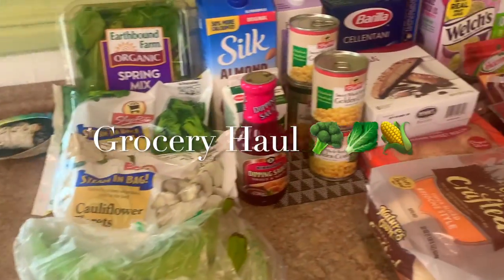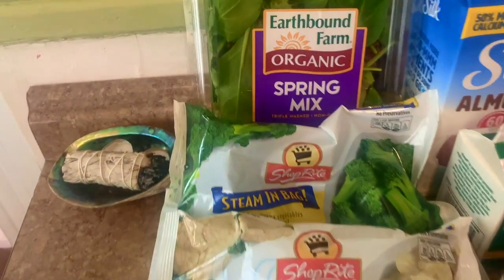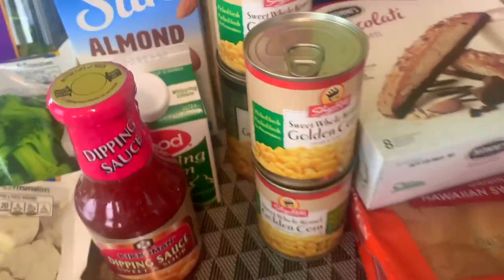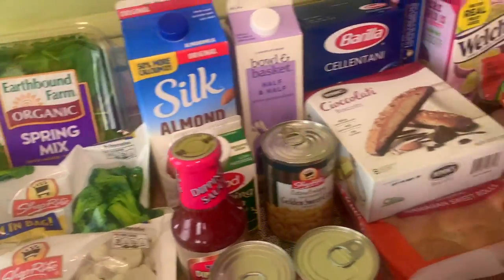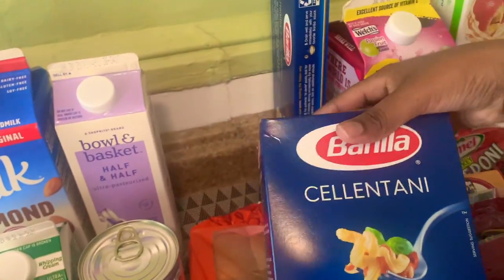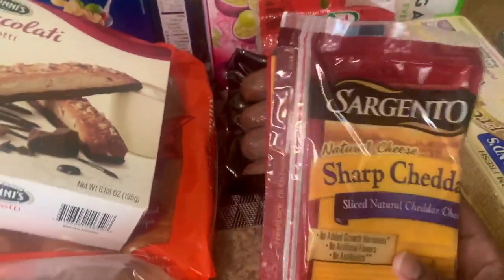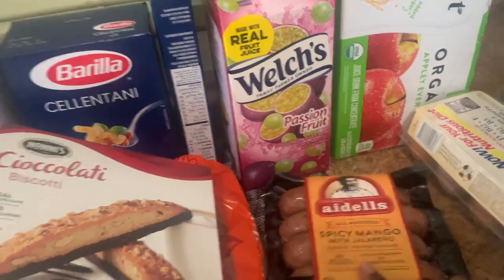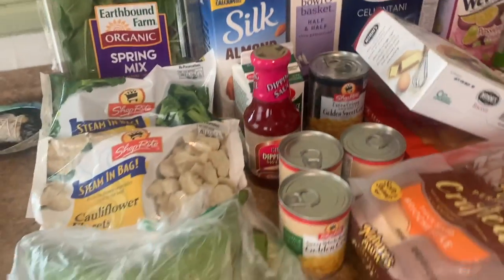Grocery Haul | I Should've known I was Pregnant 🤰🏾lol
Hey, lovelies, in this video I am sharing a quick grocery haul with you. These were some spur-of-the-moment items that were needed in the house.